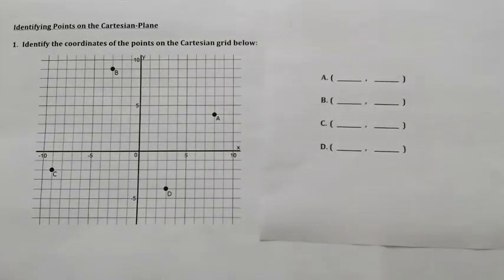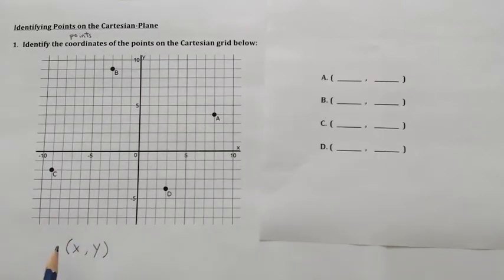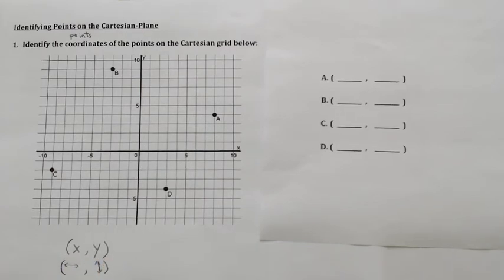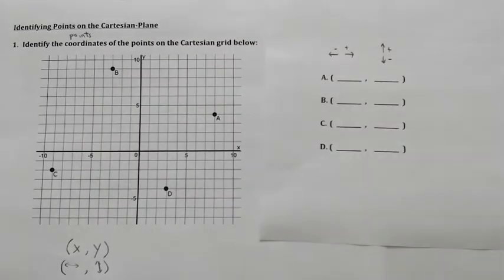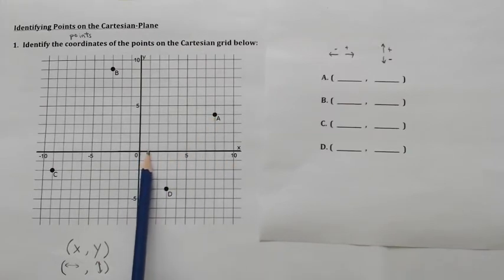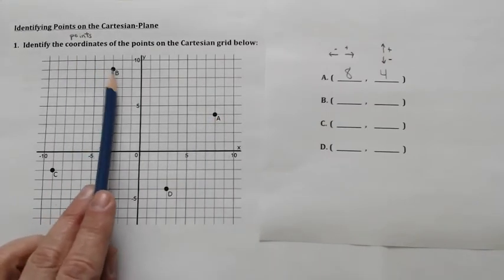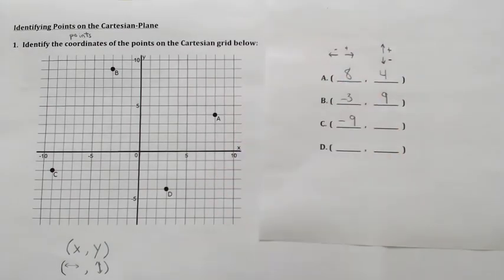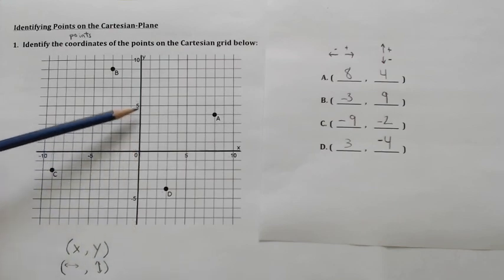Points in the Cartesian Plane Example